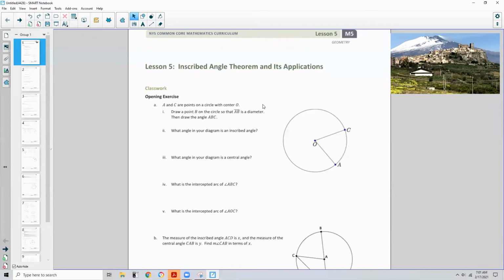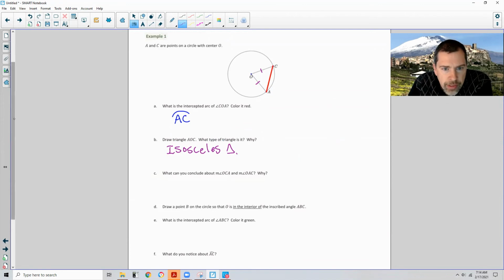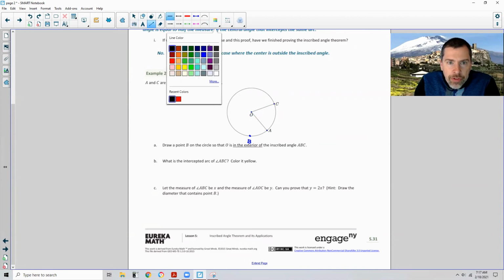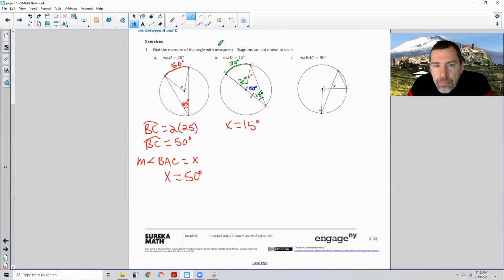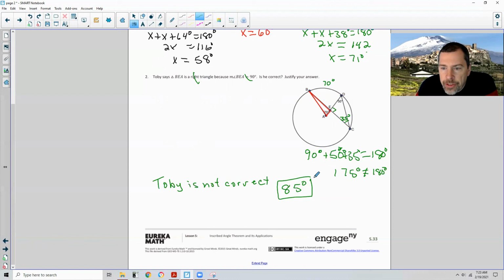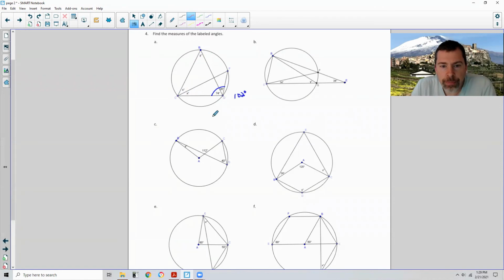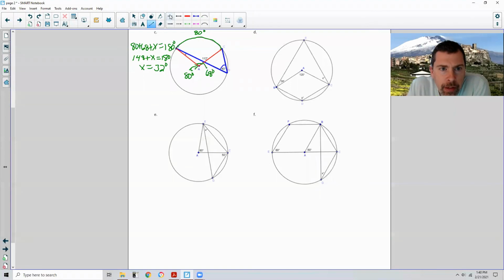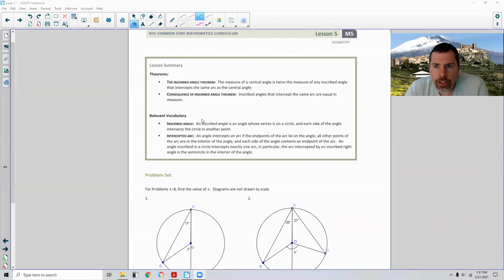Geometry Module 5 Lesson 5 Video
Inscribed Angle Theorem and Its Applications@math